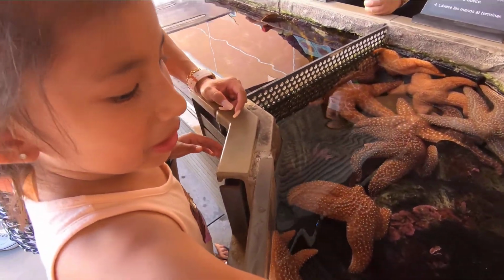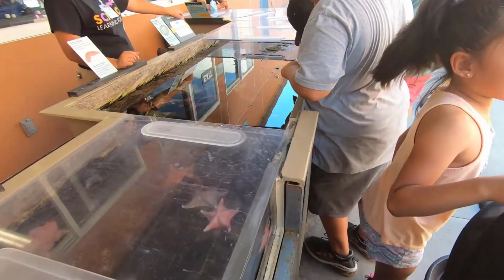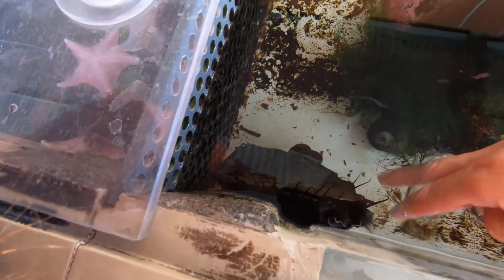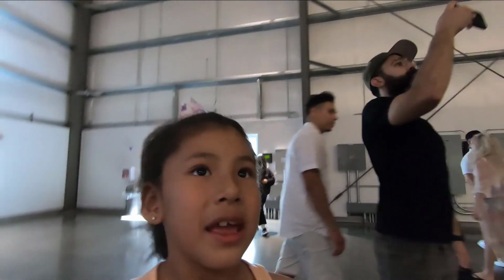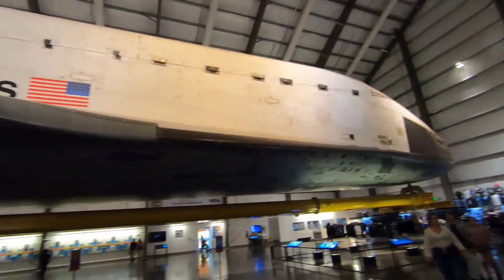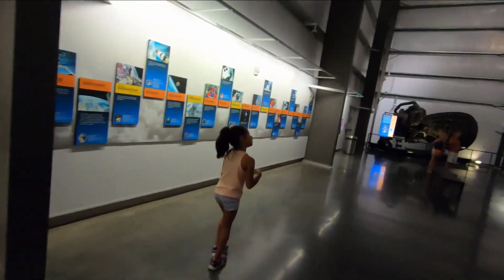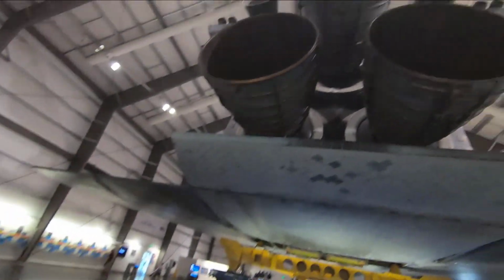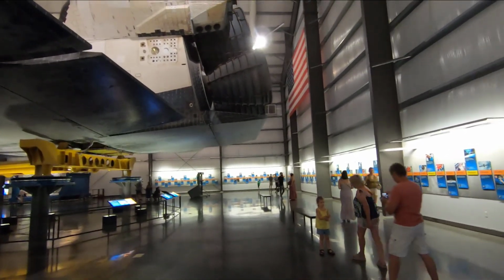Mia Goes To the California Science Center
Mia Goes To Play is a channel for kids to watch and enjoy kid-friendly entertainment! Mia has a big imagination and tons of energy! She likes to play with everything from legos, barbies, slime, and dollhouses to arts & crafts. From time to time, Mia likes to go out and explore new places including amusement parks, museums, and beaches. Mia's hobbies include skating, bike riding, and rolling on her scooter. Mia is super fun and there is never a dull moment when hanging out with her.